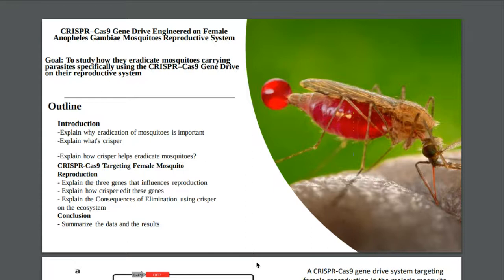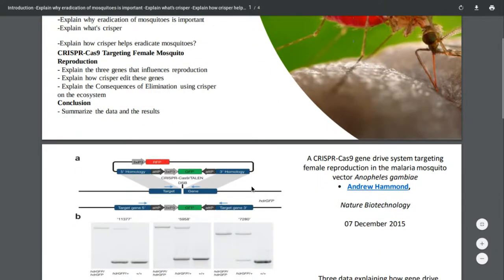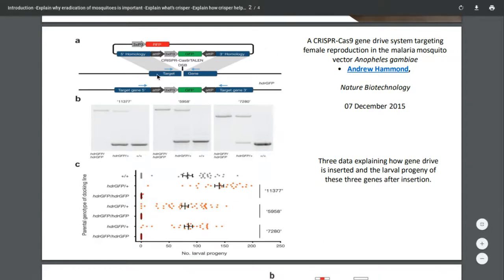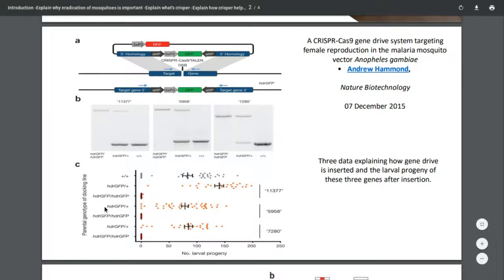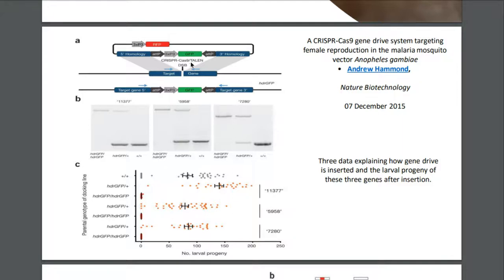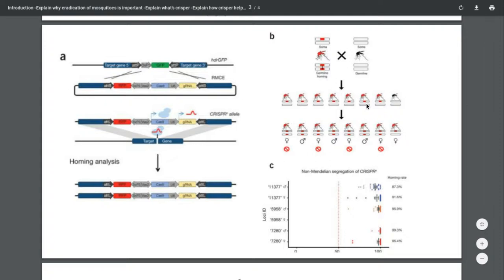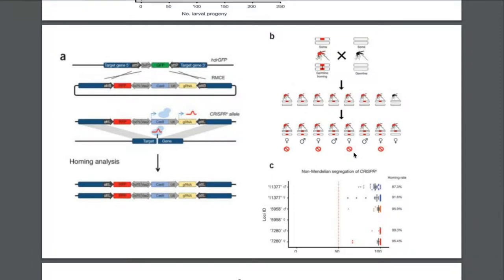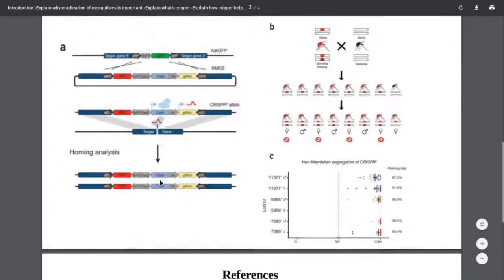Presentation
My apologies, I had way too many brain farts!